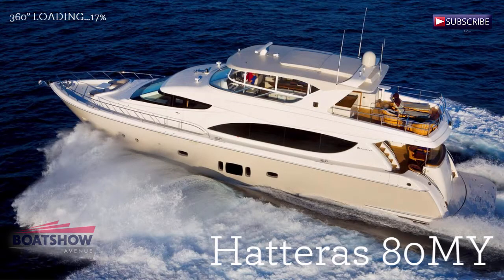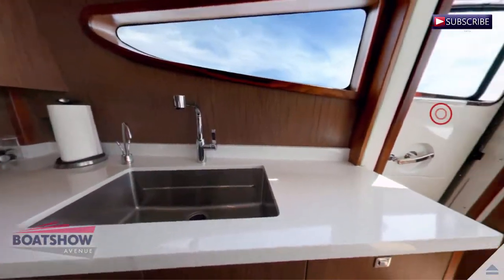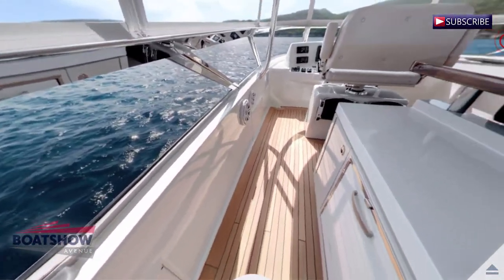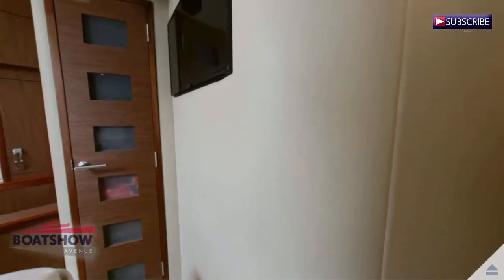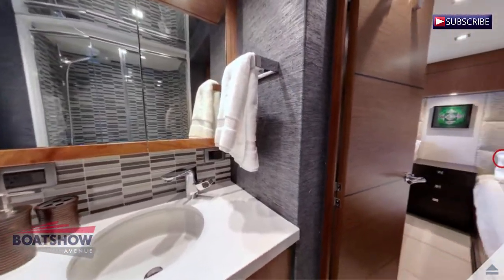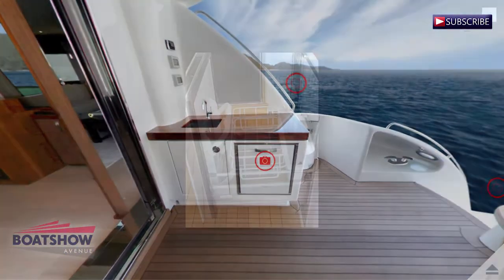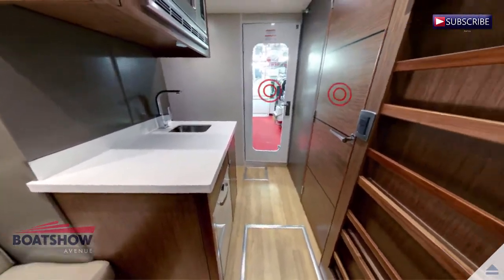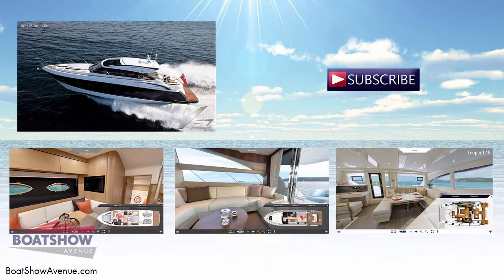"Hatteras 80MY For Sale"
While the Hatteras team of engineers and craftsmen put the lines to paper and executed the project to perfection, the 80's true magic comes from the intuitive input of experienced yachtsmen who demanded more. More entertainment spaces. More luxurious appointments. More alternative layouts. More sophisticated systems. More style. That's exactly what the 80 Motor Yacht delivers - more of everything that counts to discerning yachtsmen.